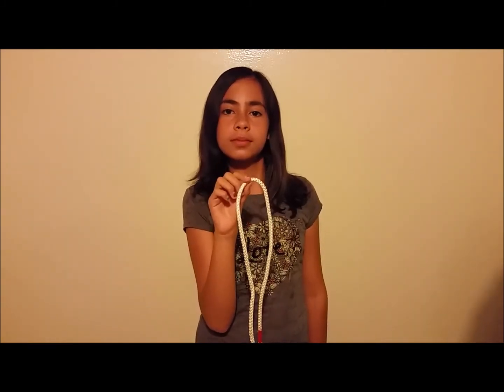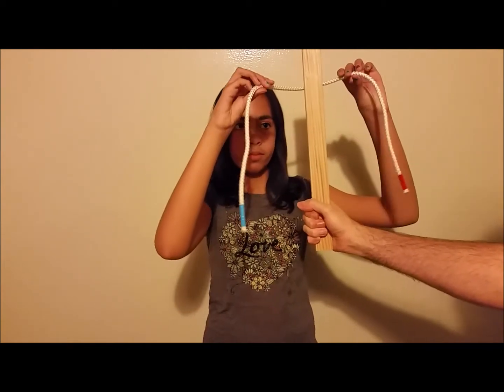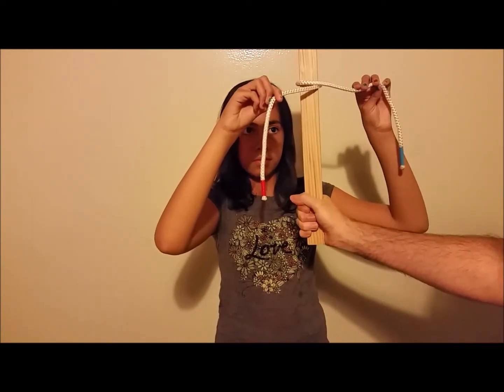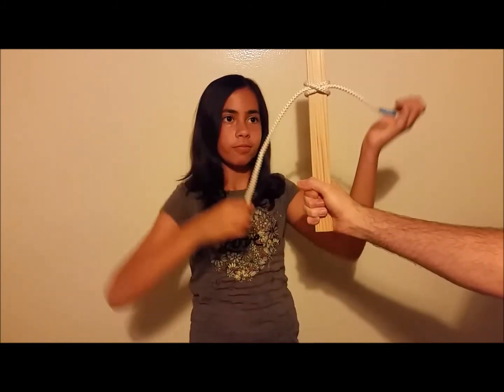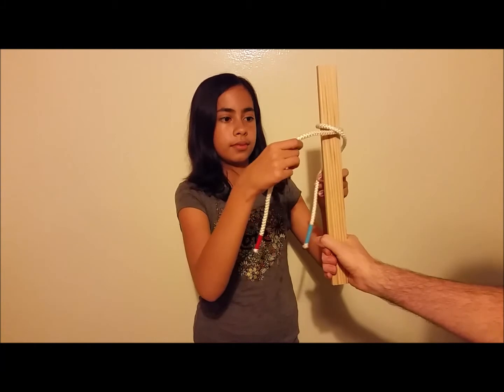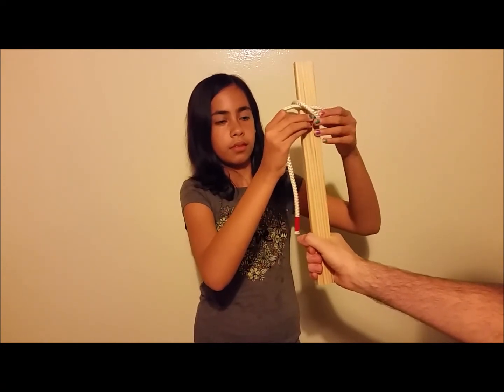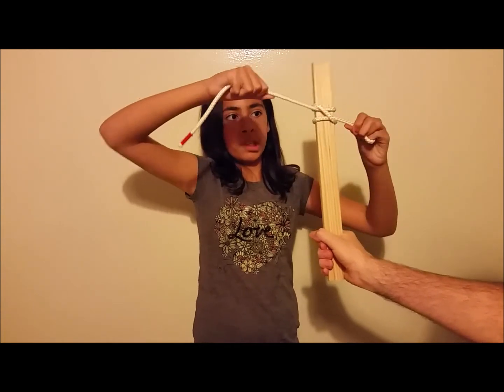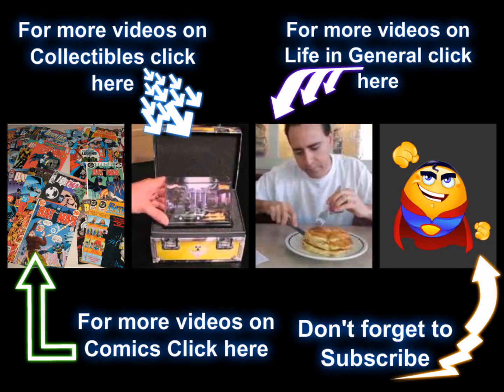How to Tie a Clove Hitch Knot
A how to video on tying knots. In this video we see how to tie a Clove Hitch knot.
A great instructional video for Girl Scouts, Boy Scouts, or anyone wanting to learn how to tie a Clove Hitch knot.
Below is a link to the playlist of how to tie other knots.